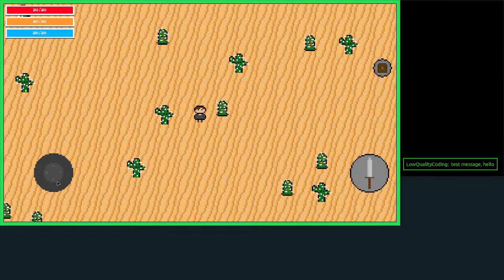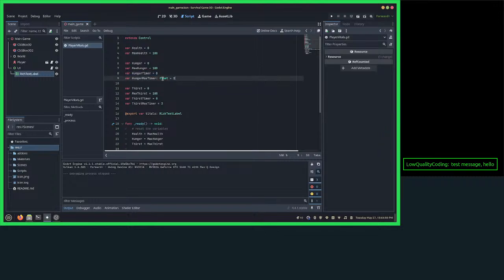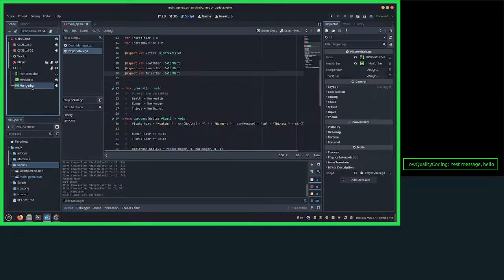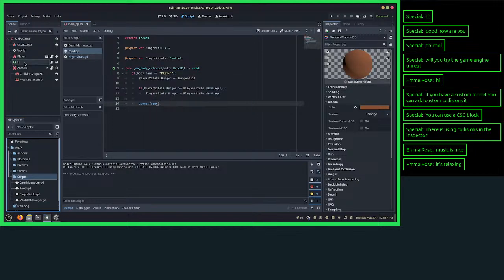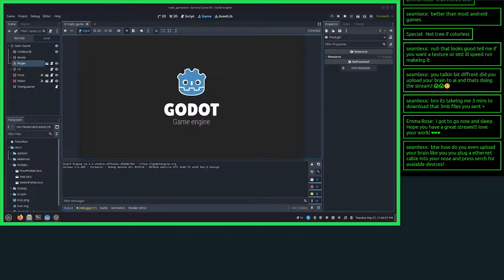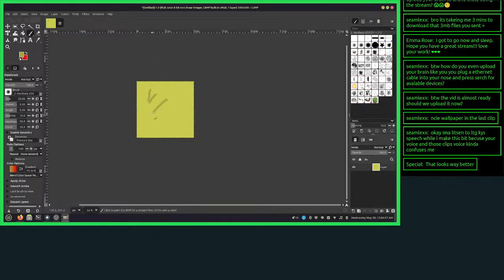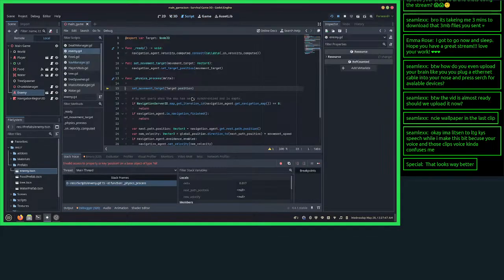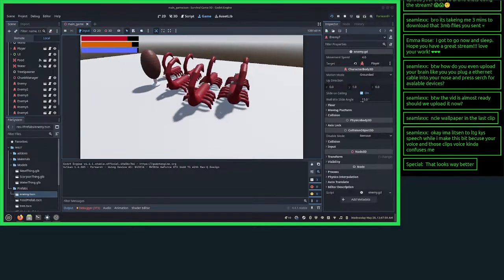Remaking my first game, but in 3D | My First Stream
Welcome to my first stream, I'm going to be re-coding my first game that I uploaded, but i will be making it 3D instead of 2D.

Not my music.